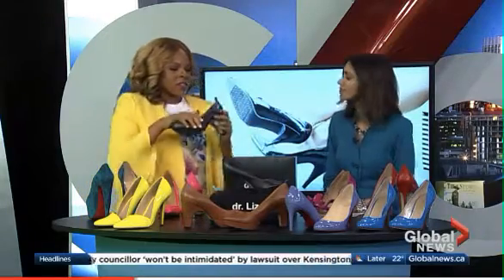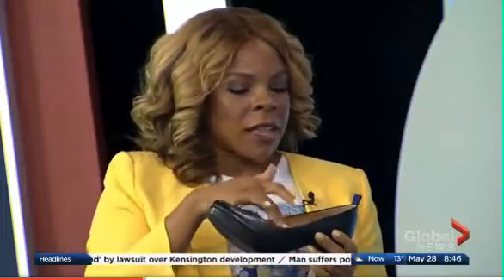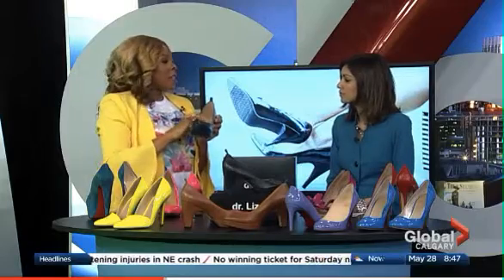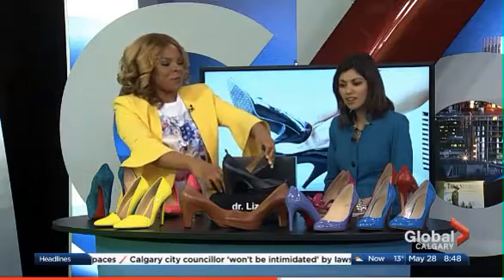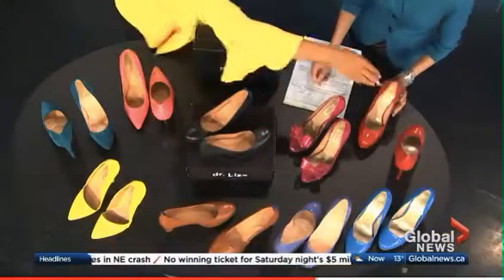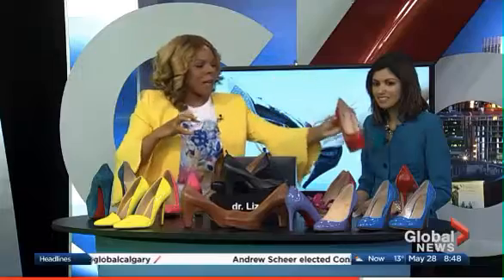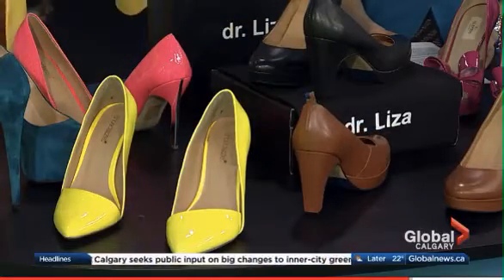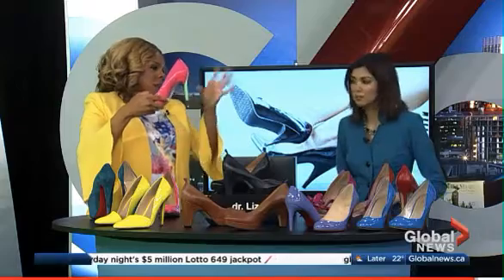Global Calgary - Comfortable High Heels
Dr. Liza shares tips on what you should look for when shopping for high heels. Also, learn why the dr. Liza pump is the most comfortable high heel you will ever own.